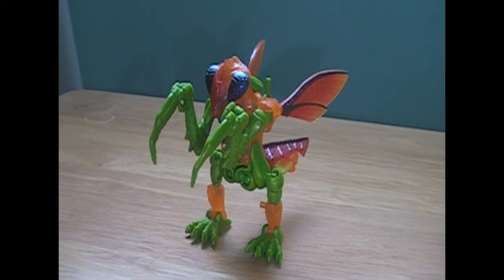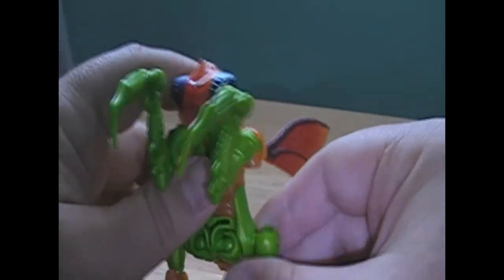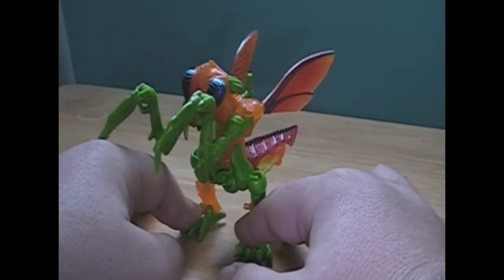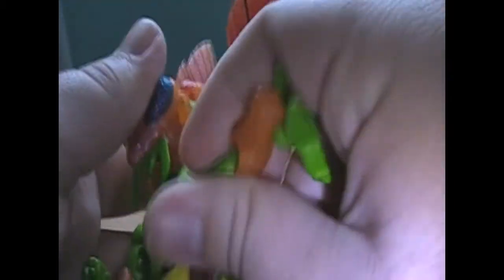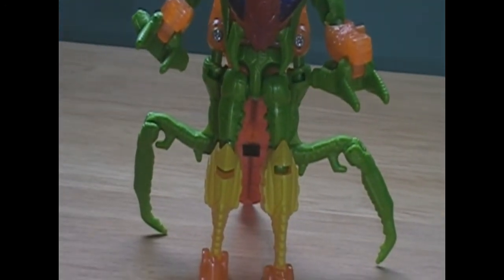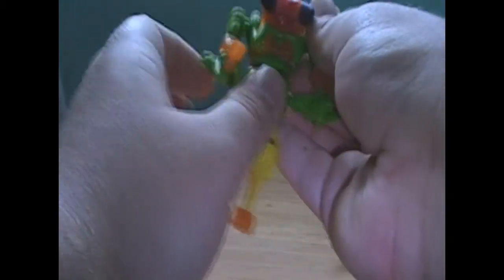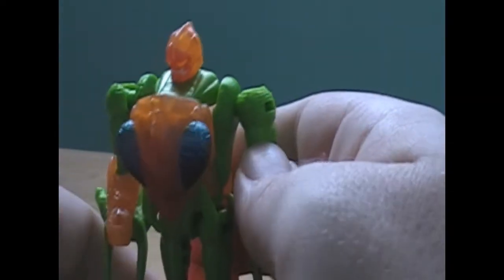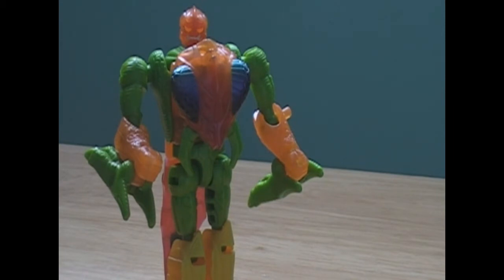Beast Wars: Buzzclaw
Firs video from a long Hiatus is the Fuzor, Buzzclay from Beast Wars. Going to TFcon in 2 weeks so I should have some videos from there to share.